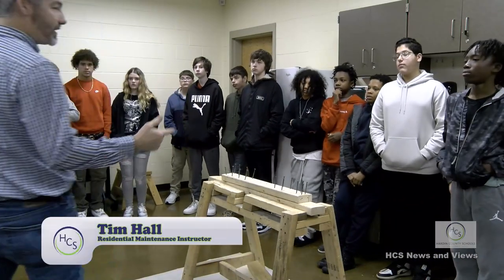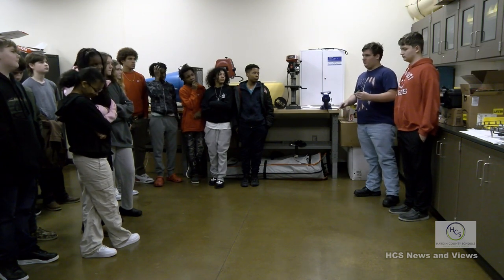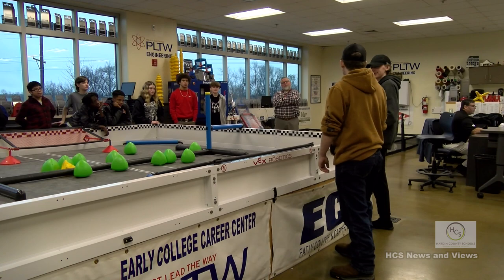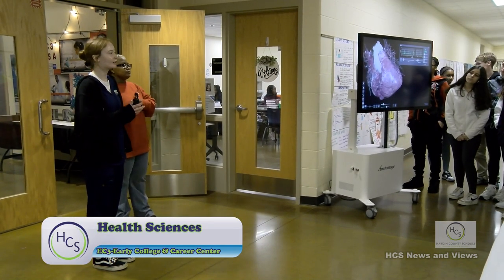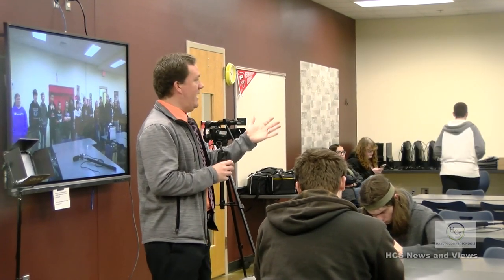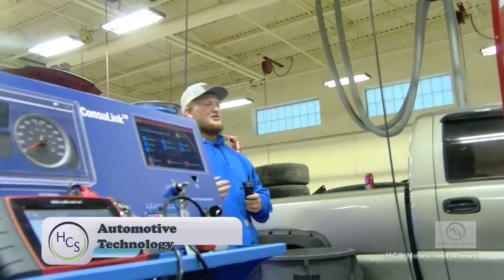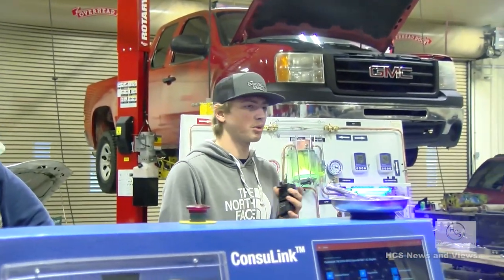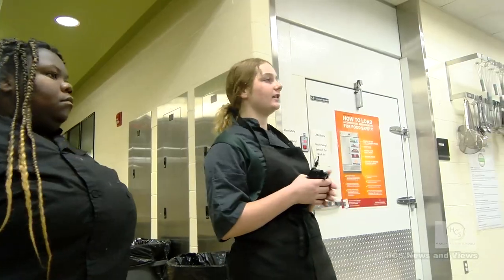NV EC3 Bluegrass 8th Grade Exploration January 9, 2024